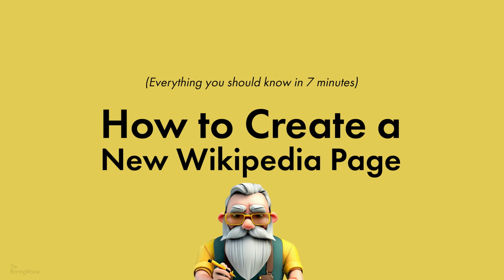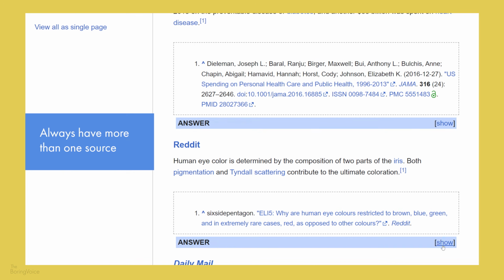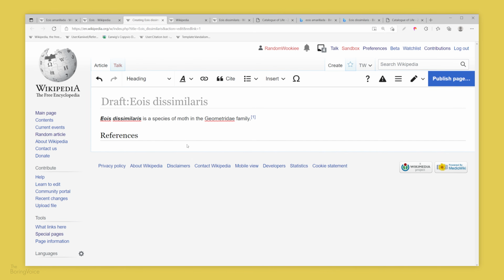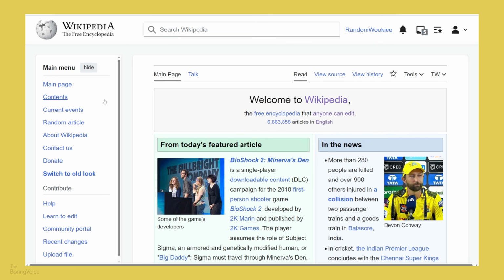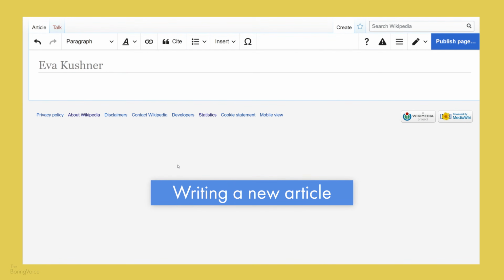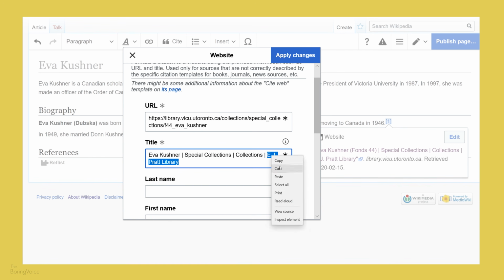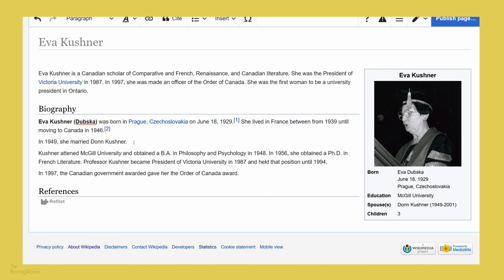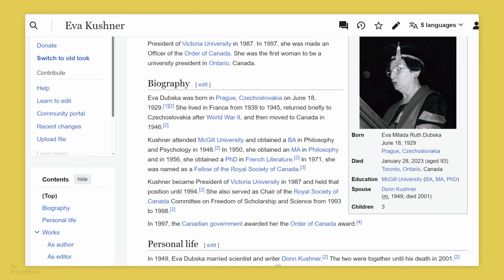Demystifying Wikipedia: How to Create A New Page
Learn the step-by-step process of creating a new Wikipedia biography article from scratch.  This example focuses on the overall structure of a Wikipedia page by using a biography as an example. The same general structure applies to all Wikipedia articles. Before creating a new Wikipedia page, its is best to learn the foundation policies of Wikipedia - notability and reliability.

Wikipedia article are published in different places of the online encyclopedia - these different namesapces are important to understand when creating a new article.  All new editors must use draftspace.

Wikipedia is also separated into 321 different languages. Consider writing articles that are relevant to the the region covered by that language.

Chapters
0:00 Languages
0:33 Policy Foundations
0:53 Common Problem
1:07 Check before starting
1:21 Namespaces
2:45 Starting a draft
3:06 Using a red link
3:41 Page Creation Blocked
3:50 Writing a New Page

Topics: step-by-step guide, content creation, writer,  knowledge, encyclopedia, reliable source, contribute, tutorial, structure, optimization, visibility, accepted, community, draft spaces, article structure, main namespace, talk namespace, user namespace, template namespace, draft guidelines, content development, high-quality articles, headings, section templates, readability, Wikipedia community, researcher, online encyclopedia, contribute.